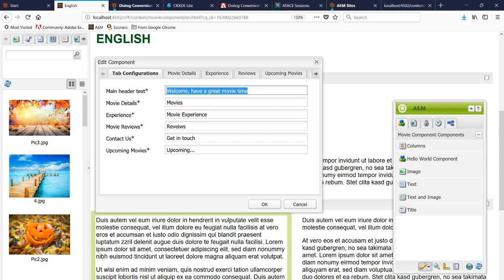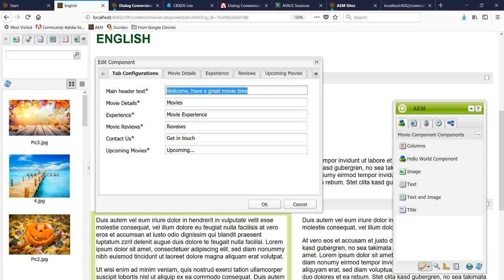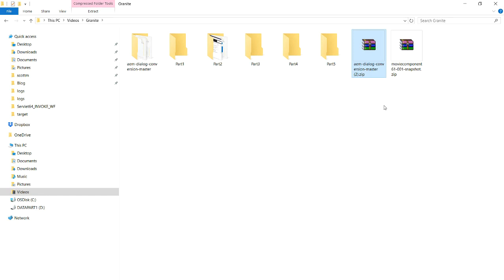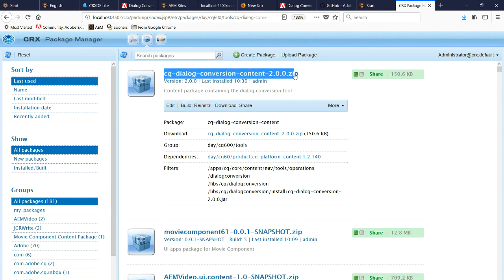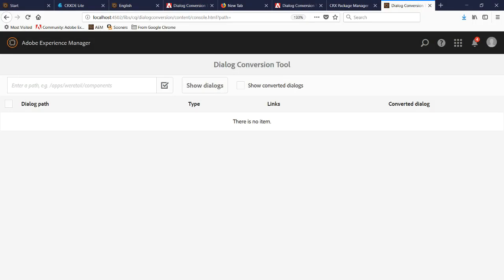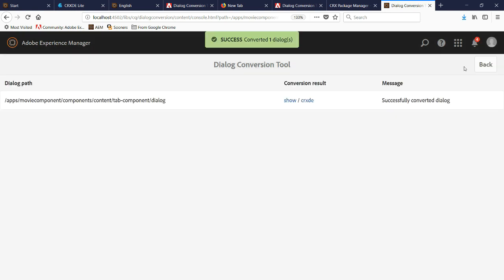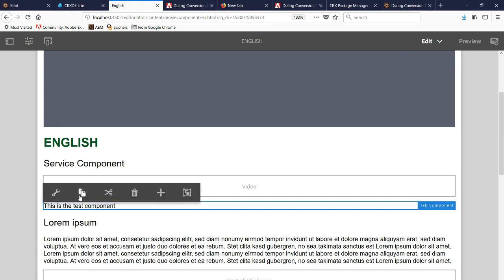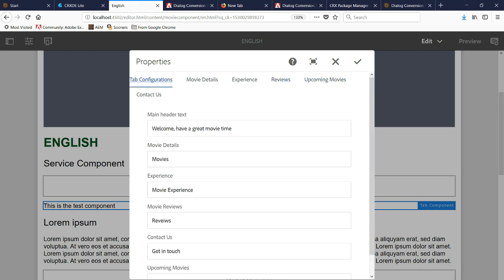Using the AEM Dialog Conversion tool